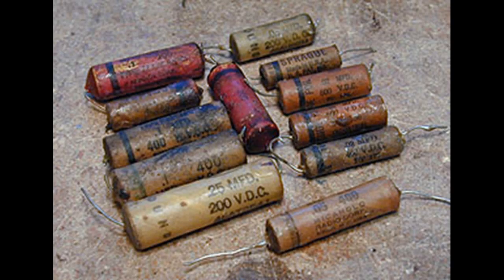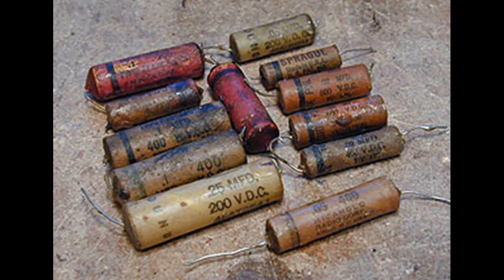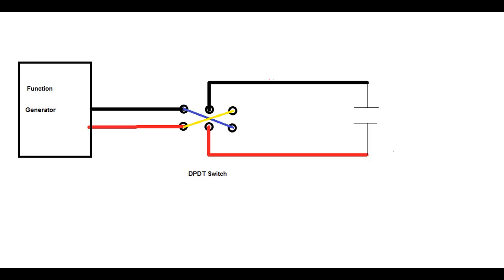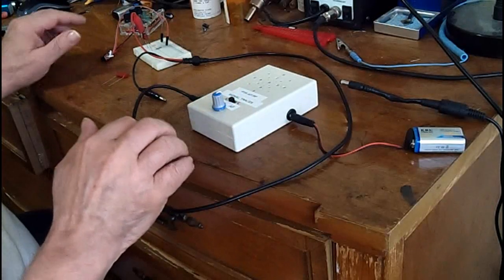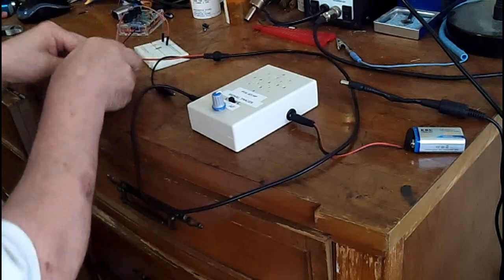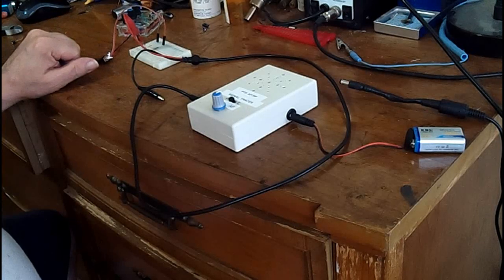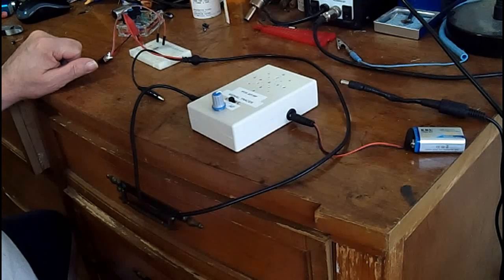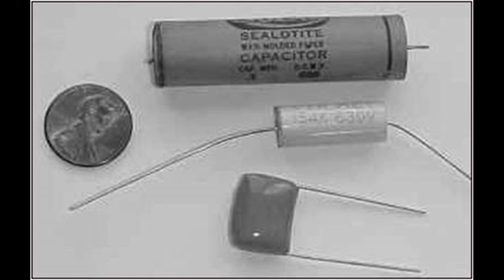Capacitor Foil End Test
Short video in response to a request from Don at RestoreOldRadios using the PTR signal tracer to determine the outside foil end of capacitors.